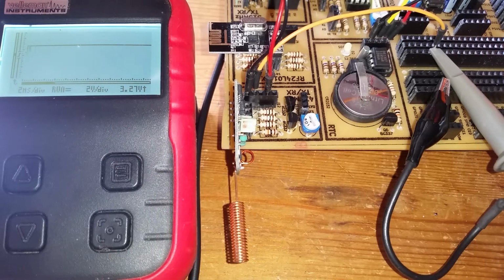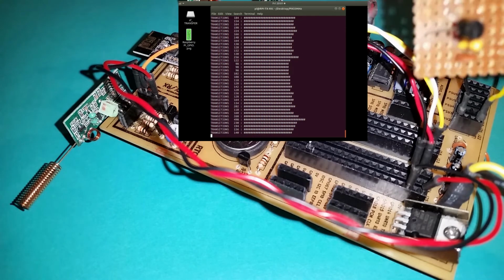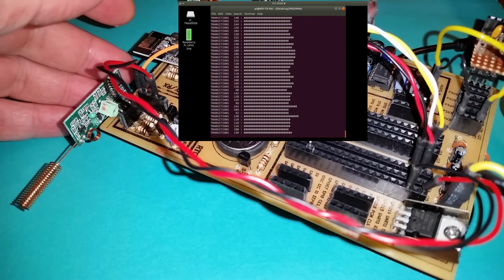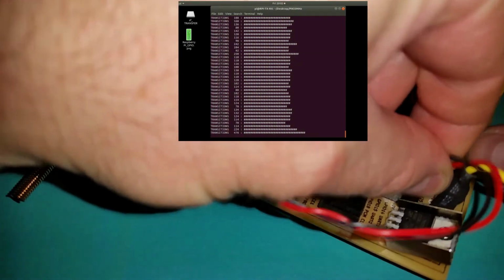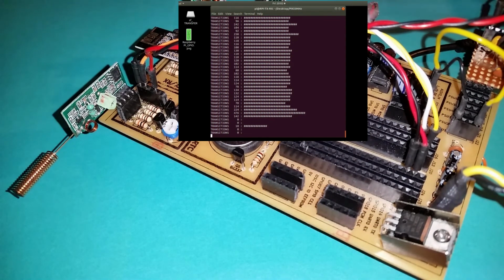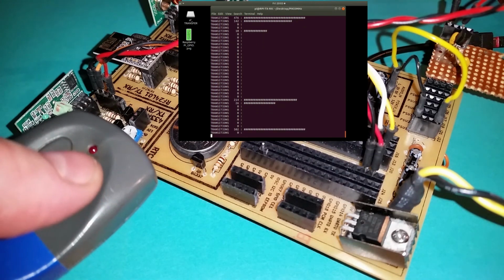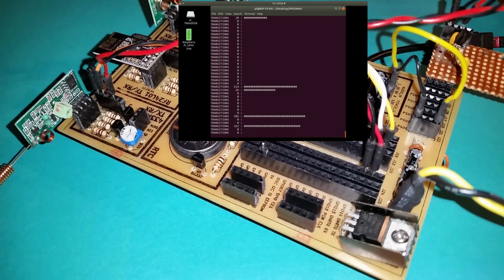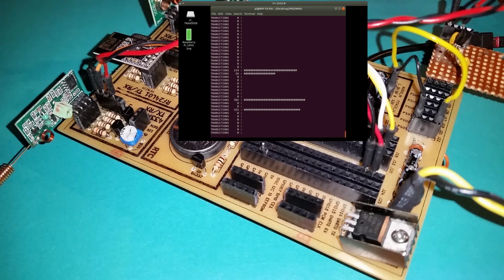Raspberry Pi 433MHz/315MHz Removing Signal Noise For Better Reception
Cleaning up the reception signal for cheap 433MHz and 315MHz radio receiver modules. Improving communication reception and range.